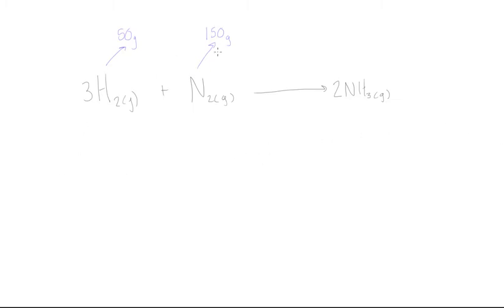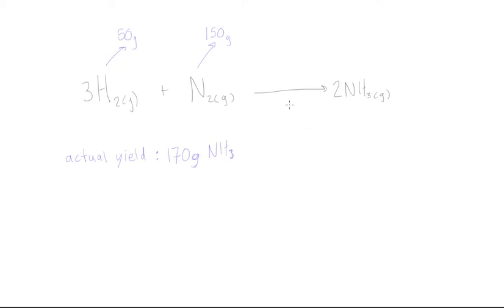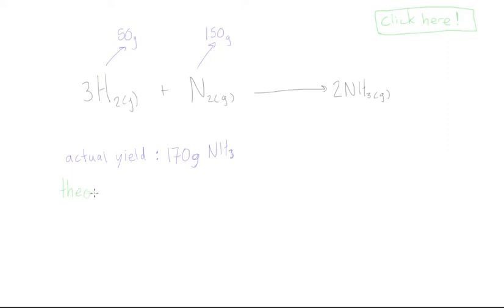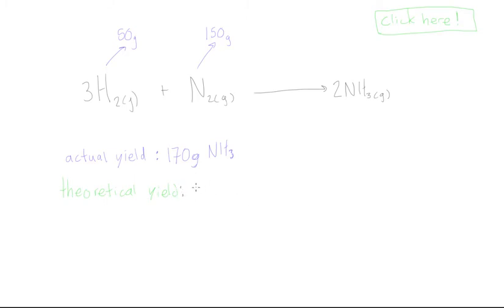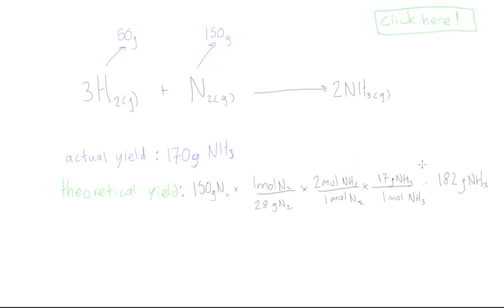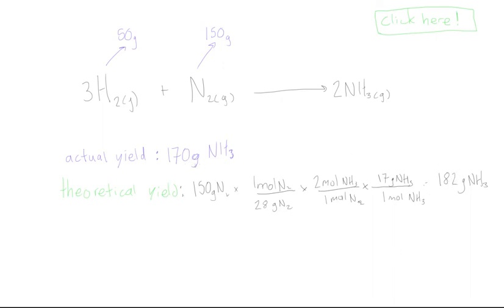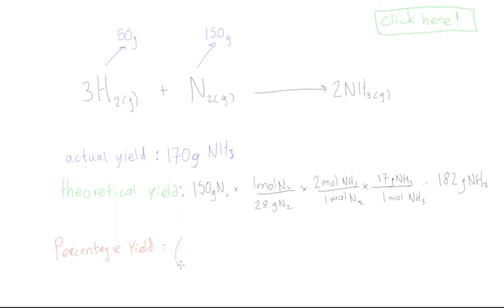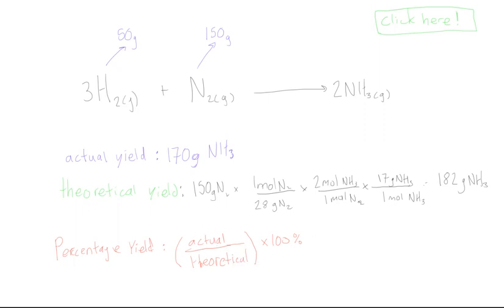Percent yield vs theoretical yield vs actual yield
Chemistry Tutorial:  Percent yield vs theoretical yield vs actual yield